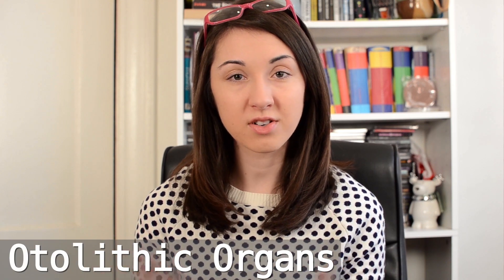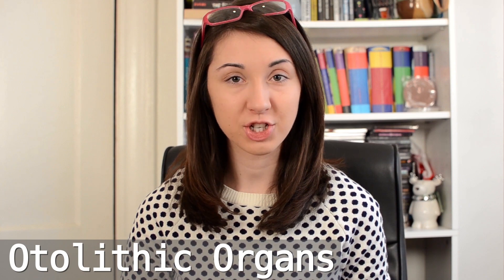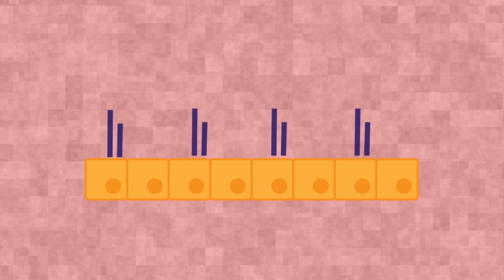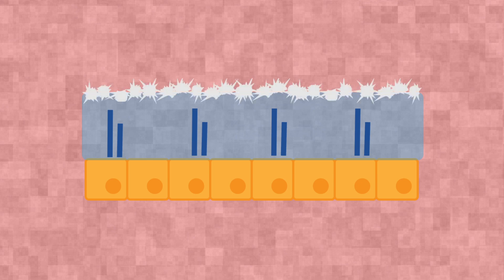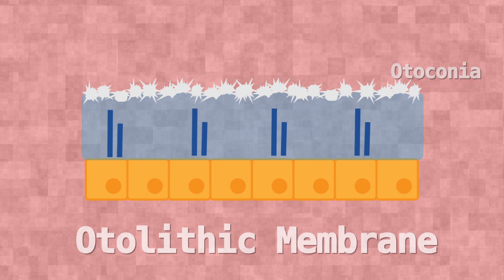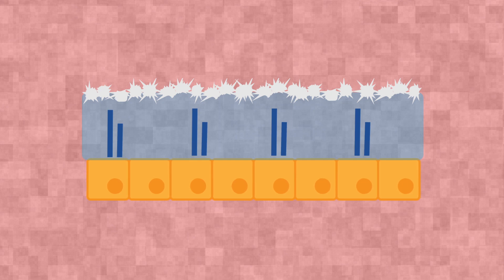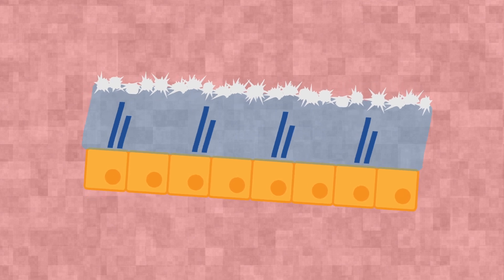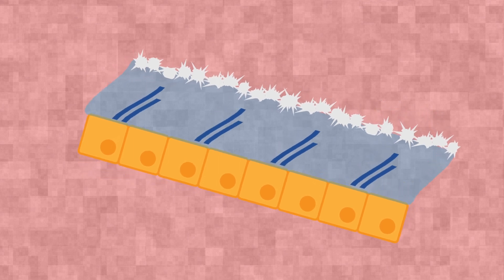Motion Sickness: Bite Sci-zed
Author: Jose Braga, Nov 26, 2009